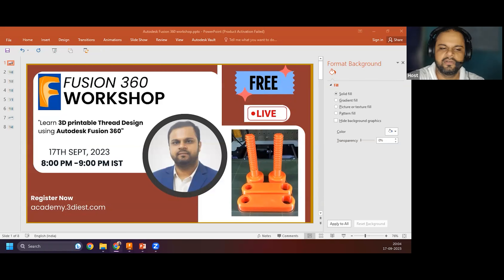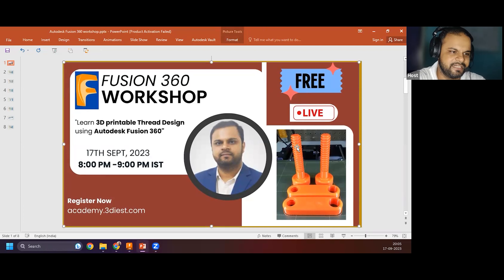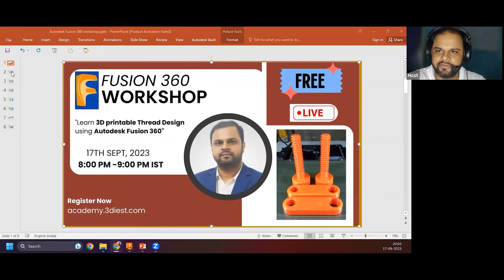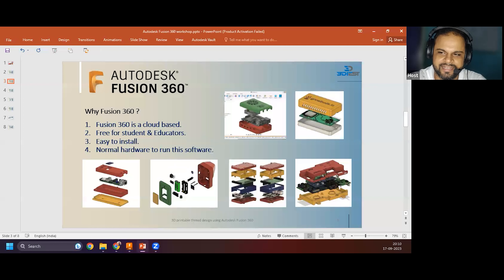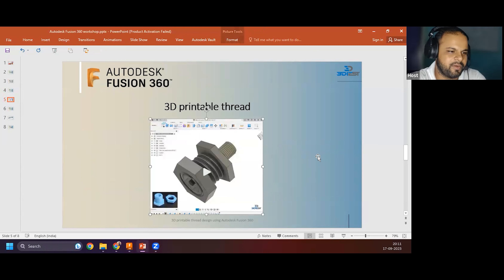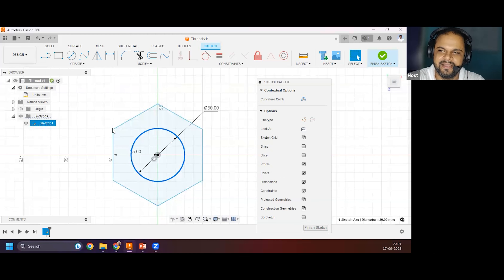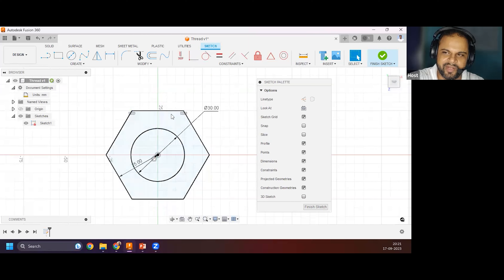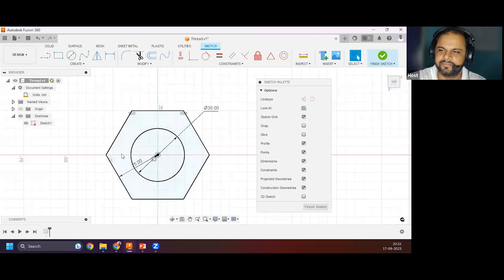3D printable Thread Design using Autodesk Fusion 360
Unlock the Art of 3D Printable Threads Design with Fusion 360! 🧵🌟

Are you ready to dive into the exciting world of 3D printing and thread design? watch the recording of this workshop that will take your 3D modeling skills to the next level!

What to Expect:

🔩 Learn from the Best: Our experienced instructor, Prashant Kumar, will guide you through the intricacies of creating 3D printable threads using Autodesk Fusion 360.

Check out the course "Design for 3D printing using Autodesk Fusion 360"

Whether you're new to the software or just new to 3D modeling, this workshop is the perfect starting point to help you get up to speed quickly.

There are lots of jobs with 3D modeling skills.
You can use this software for your 3D modeling projects on a normal computer since it's cloud-based software and doesn't need very strong hardware or an expensive laptop.

Since it's highly affordable for professional use we highly recommend this software for 3D modeling projects.

Fusion 360 Price: Autodesk Fusion 360 will cost you ₹22,420 /year(Including tax) it will vary based on your geographic location & current offers.